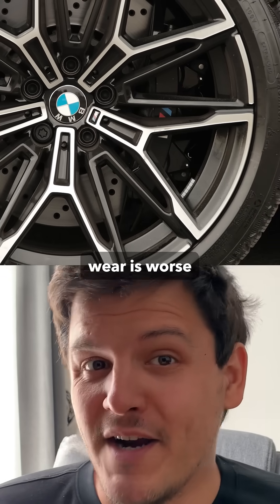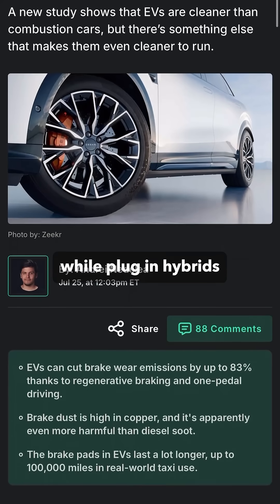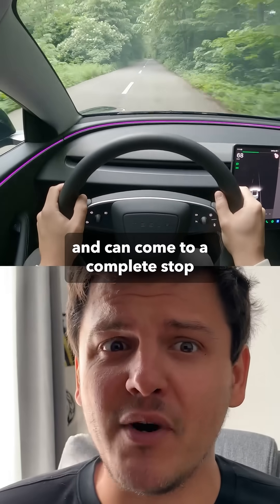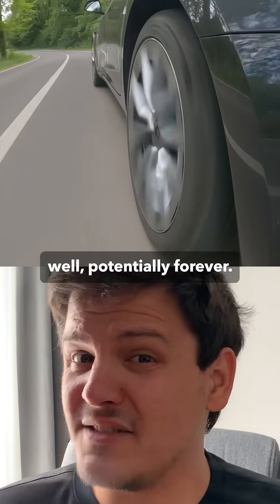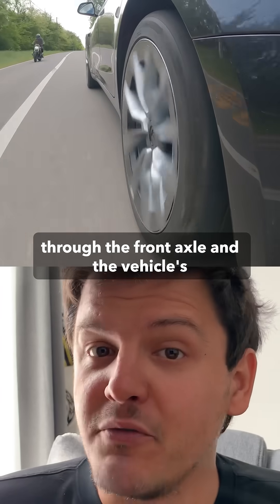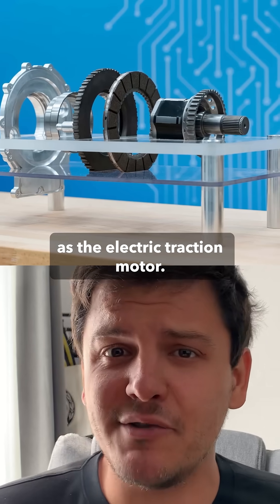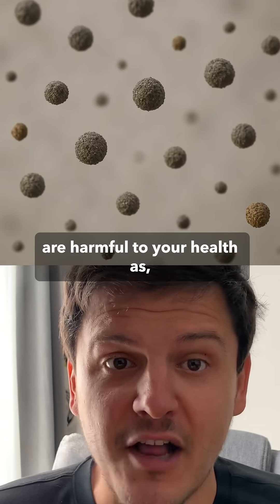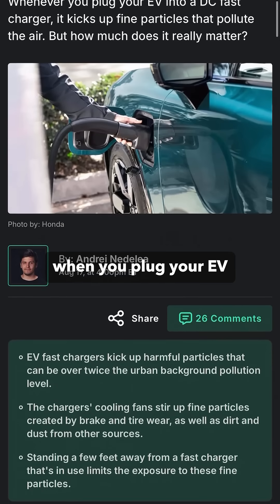Can Electric Cars Eliminate Brake Dust?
EVs Help Air Quality. And Not Just In The Obvious Way.